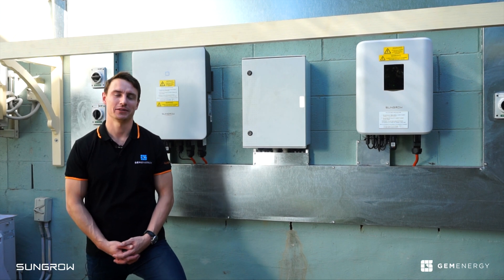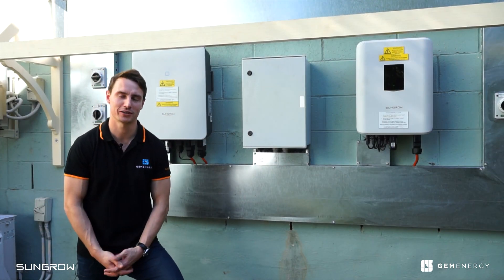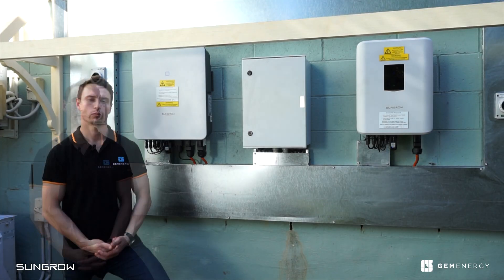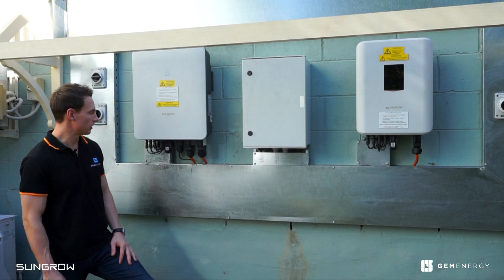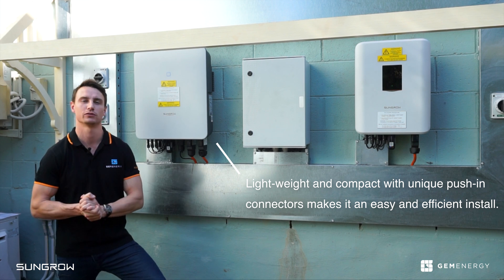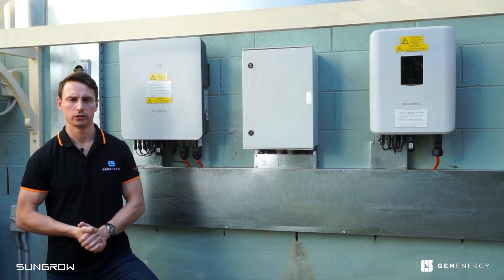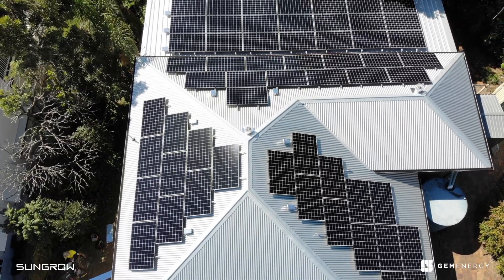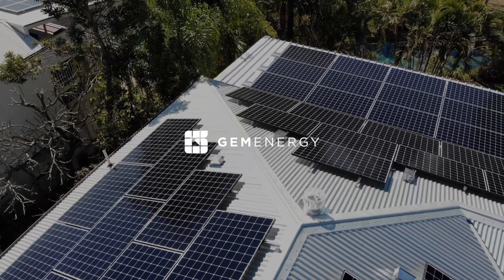New Sungrow SH10RT 3-Phase Hybrid Inverter Range | GEM Energy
The new Sungrow 10kW 3 phase hybrid inverter is:

- 100% accessible through your iSolarcloud portal with fault detection and free online monitoring to ensure your inverter is working at maximum capacity

- its sleek, lightweight design makes it really easy and efficient to install

- the built in EMS (Emergency Management System) and fast switch to backup mode protects against power outages.
This system was designed by one of our Solar Energy Consultants, Kristian Row.

Hi my name is Jake Reesby and I'm a Senior Energy Consultant here at GEM Energy, today we are going to be taking a look at the New Residential Sungrow 10kW Three Phase Hybrid inverter.

This inverter is perfect for large energy solar system like this:

22.8kW Residential Solar System
57 x SunPower Maxeon 400W panels
1 x New Sungorw 3 Phase Hyrbid 10kW
1 x Sungrow 3 Phase 10kW

 The Sungrow inverter comes with a few new features, lets go through them now. As you can see the new inverter now no longer comes with a screen, everything you need is accessible through the iSolarcloud monitoring app. We find customers prefer this for convenience and you can access more details through the app.

Sungrow Online Monitoring Through The iSolarcloud App.
It is easy to set up and customise. Here you can view:

- the system performance
- the production over time
- your savings over time

Please note: that for any new Sungrow product it is good to update the firmware and setting capability on the iSolarcloud app.

As you can see on the new design we have the wifi dongle underneath and the inbuilt DC isolator switch on the side.

This is one of the first of it's kind to be installed in the country and it has been designed with the installers in mind. We have just finished speaking with the installers now and they were very happy with how easy it was to work with. The light-weight and compact with unique push-in connectors make it an easy and efficient install.

The new Sungrow SH product range are all hybrid (battery ready) inverters. The Sungrow 3-phase inverter hybrid product has genuine 3-phase backup. During a blackout the system will provide EPS (Emergency Power Supply) - to all 3 phases of the home, which is unlike other inverters. The house will run solely on solar and battery power.

This is a genuinely exciting product for the solar market as now we can back up a 3 phase home using a single inverter. If your home has 3-phase power and battery storage, you can't go past this product.

If you'd like to know more about the Sungrow range please reach out to one of our consultants and we'd be happy to help.